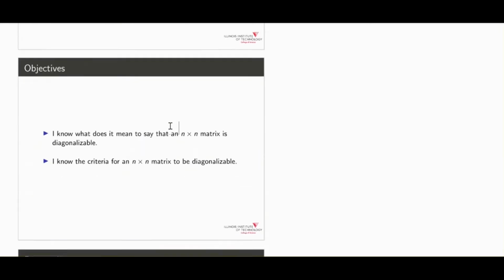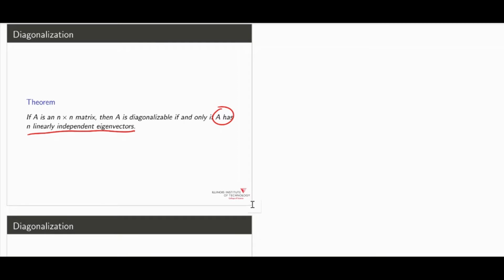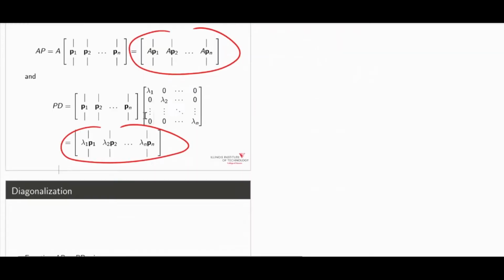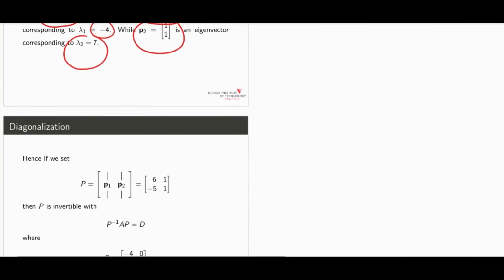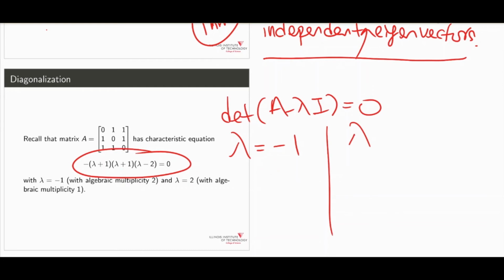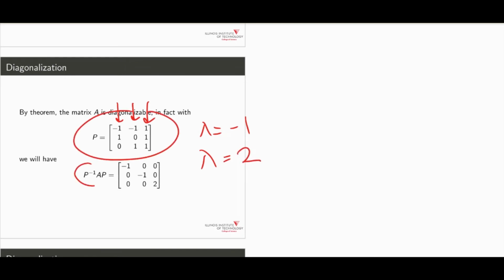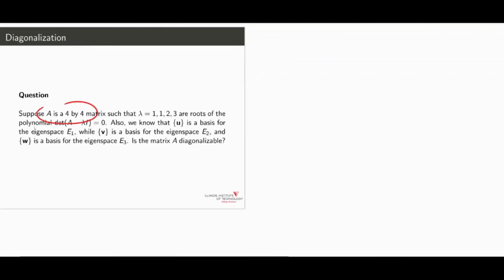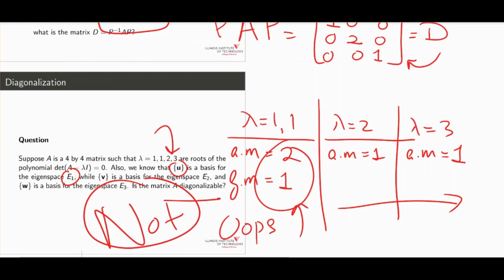61 Sec 5.2 Diagonalization